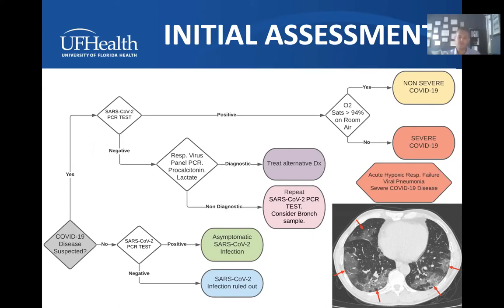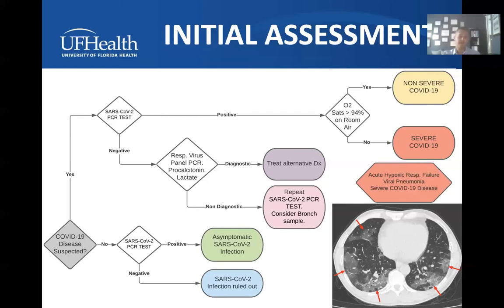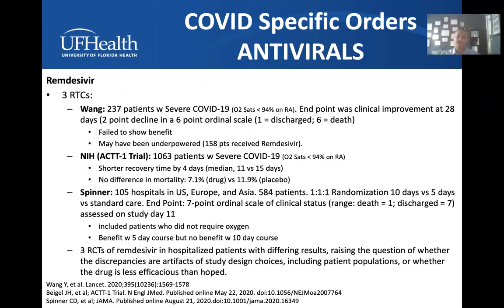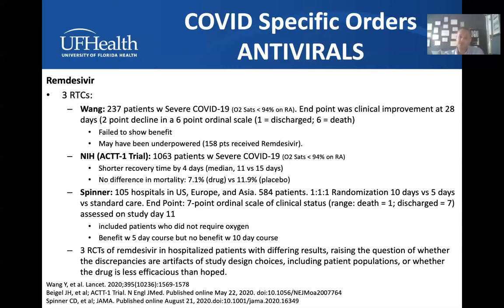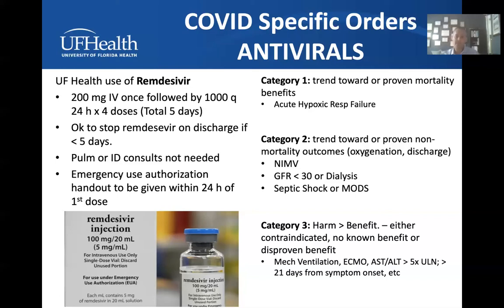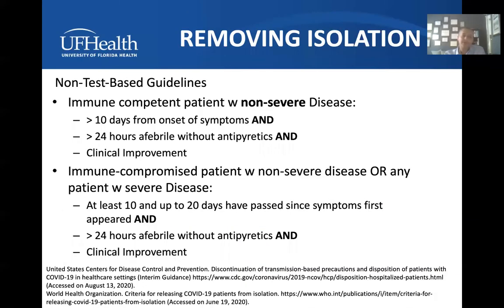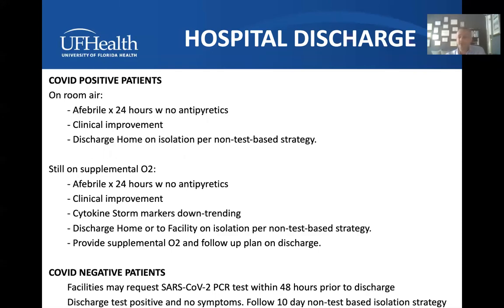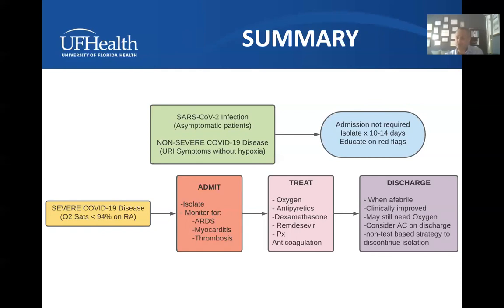COVID 19: University of Florida (UF) Hospitalist Service Floor Management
Dr. Nick Kattan, Assistant Professor and Associate Chair of the UF Hospitalist Division describes the algorithm used to decide on patient admission. O2 saturation of less than 94% is the major criteria for the decision to admit. When PCR is negative, but clinical suspicion is high chest CT scan can be performed and nasopharyngeal PCR can be repeated or bronchoscopy and sputum sample for PCR can be ordered. Data supporting treatment with dexamethasone and Remdesivir are reviewed and given the limited supply of Remdesivir,  triage criteria are described. Discontinuation of isolation is no longer determined by PCR testing, but rather by duration of symptoms (10 days or longer) and absence of fever for 24 hours. Finally discharge can be considered when symptoms have improved and the patient has been afebrile for 24 hours. The need to oxygen can be addressed with home O2 therapy if the patient is otherwise clinically improved.